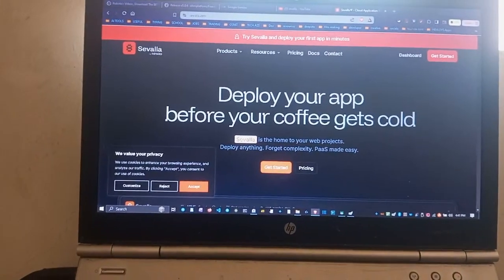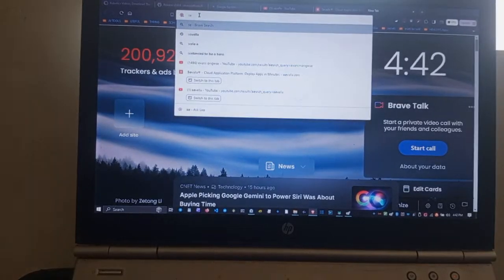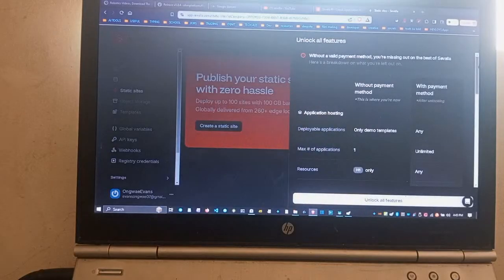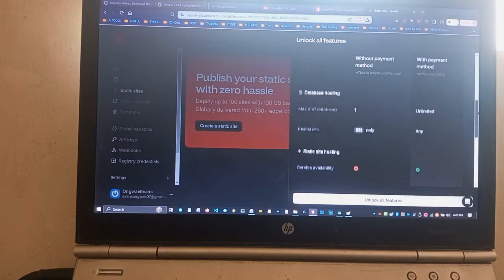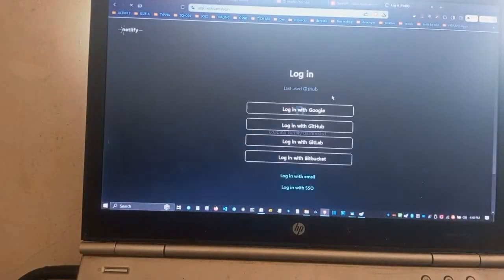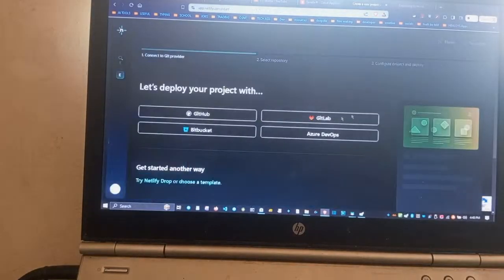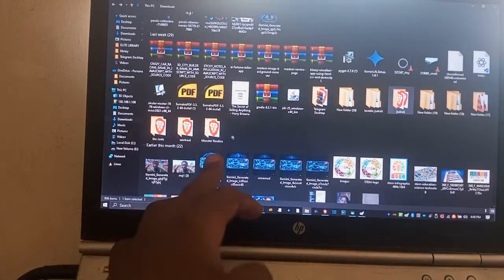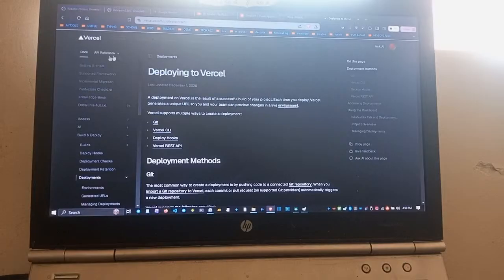How to Deploy Apps and Websites for Free | SEVELLA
IRL Kenyan edition - Meet Evans Ongwae - The Misunderstood. Born and raised in the bustling town of Kisii, Evans grew up amidst a culture rich in tradition yet often judging. Despite his passion for art and storytelling, he faced skepticism from his peers, who viewed his aspirations as mere daydreams. Undeterred, he turned to local art communities for support, using his canvas to challenge stereotypes and share his unique narrative. Now, Evans stands as a beacon of hope for aspiring artists, proving that individuality, when embraced, can transform not just personal destinies but also perceptions within society, inspiring others to break free from the shackles of misunderstanding.